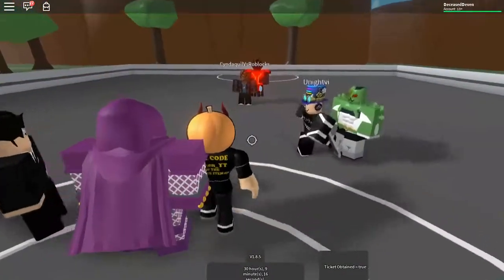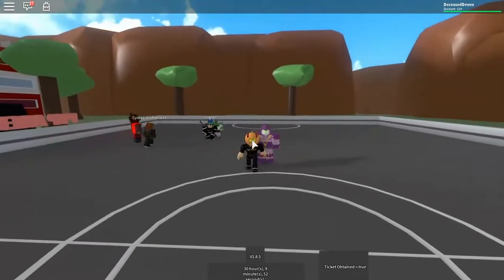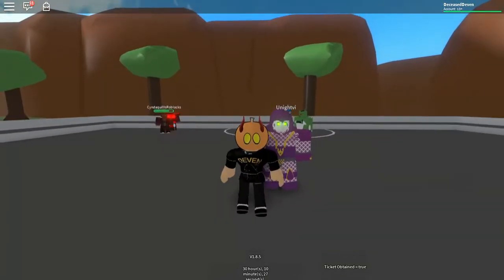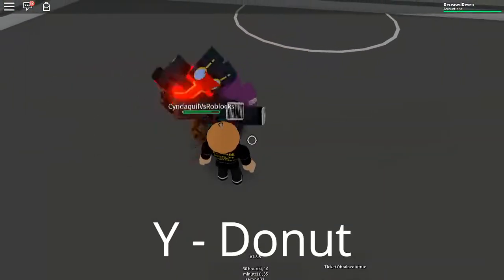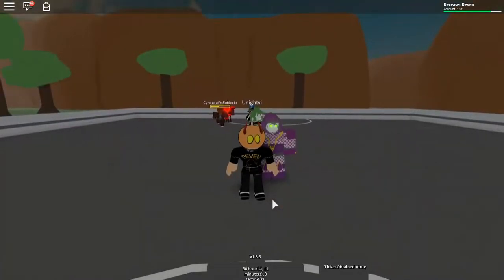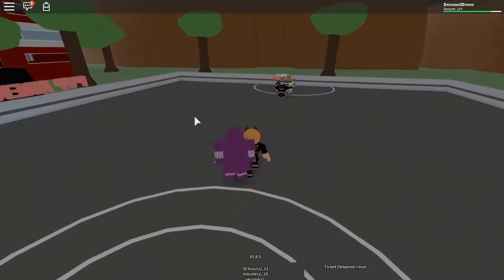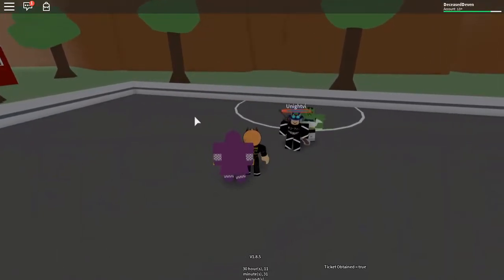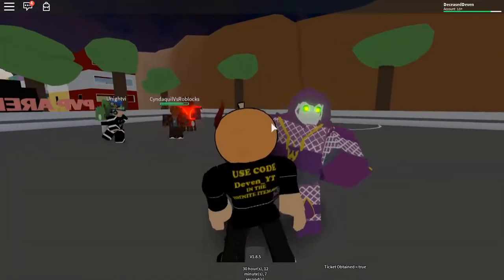I just defeated my past self! King Crimson Requiem Showcase!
Want to send me fan mail?! Well, this is where you address it to!

No cap though think about how OP KCR would be